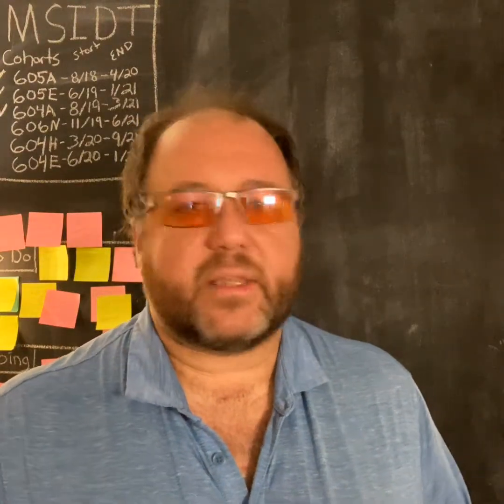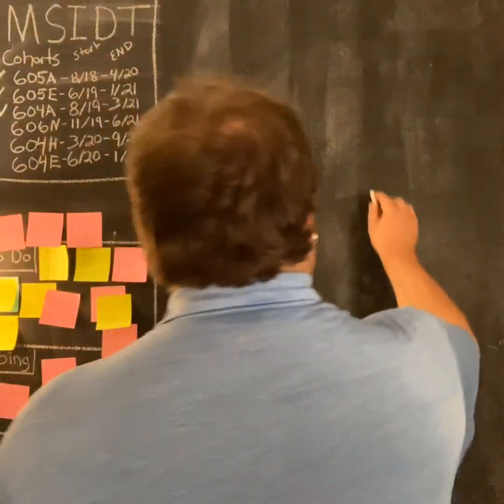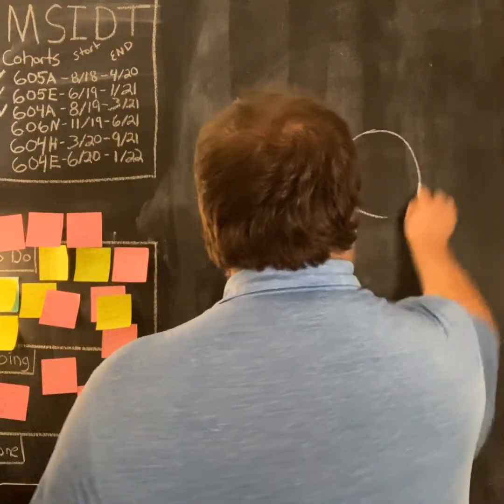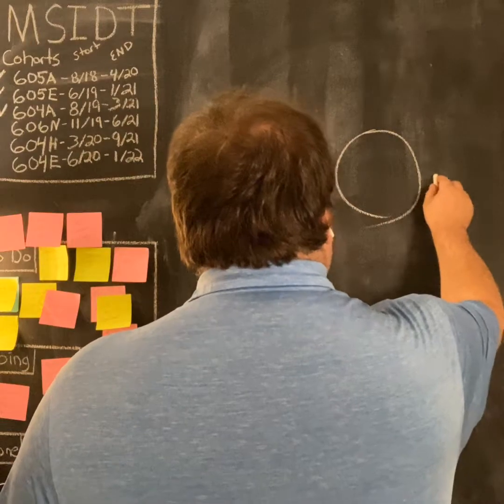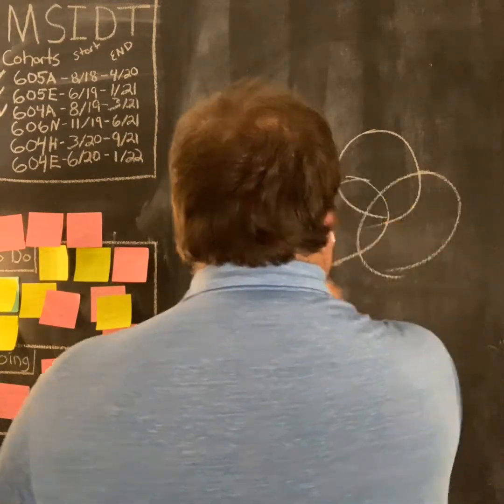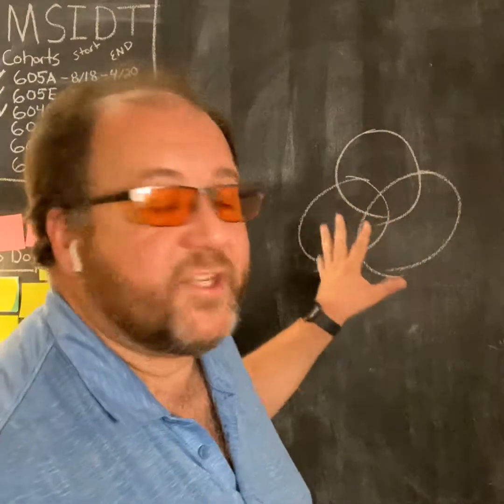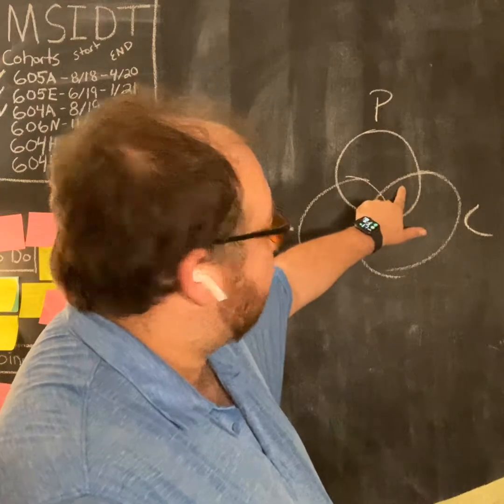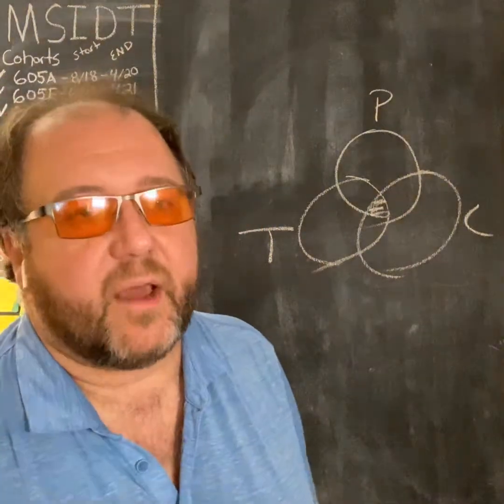How the TPACK model can help articulate what an Instructional Designer brings to the table.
The TPACK model is extremely valuable for Instructional Designers.  It offers an excellent way to articulate what we bring to the table regarding education and training.  And it can help shed some light on how the role of the ID can shift in different circumstances.

The TPACK model represents a ven diagram of Technology knowledge, Pedagogical knowledge, And Content Knowledge.

The magic, of course, is in the overlap.  So it's not enough to know about technology and the content someone needs to understand how technology applies to the content area.  It's not enough to understand pedagogy and the content one needs to understand how pedagogy can be leveraged to teach the specific content, and again with technology and pedagogy.  Understanding how the technology works but not being able to apply it to help students learn is of little value.

And of course in the center where all of the three domains where all of the integrated understanding can be applied to best help the leaners.

One of the misunderstandings regarding the TPACK model is that one person needs to master all of these all of the time.  Most of the time the core function of the instructional designers is to round out these necessary skills for our Content Knowledge expert.  So while our subject matter expert may spend 15 or 20 years to become an expert in the content we should put just as much effort into understanding the technology and pedagogy so that we can be flexible enough to adapt to whatever they throw our way.

The TPACK model also highlights were sensitivity is sometimes required when someone also perceives themselves to be an expert in more than just the content, and especially when they are an expert.  A veteran teacher of 25 years may not need as much pedagogical support as we may be excited to offer.